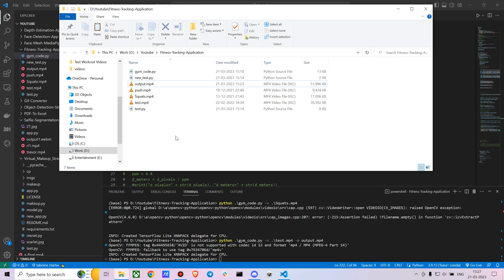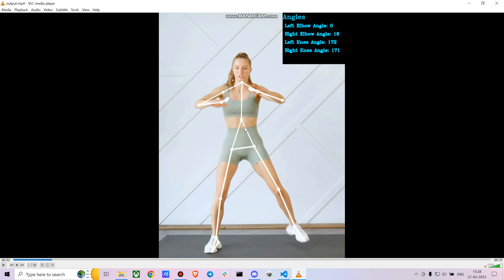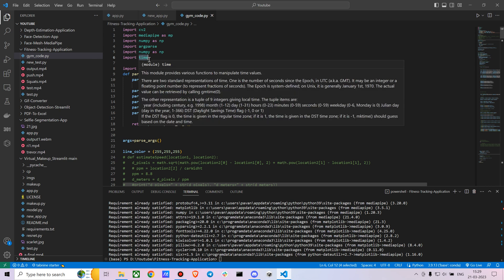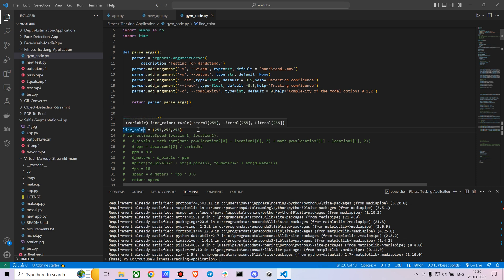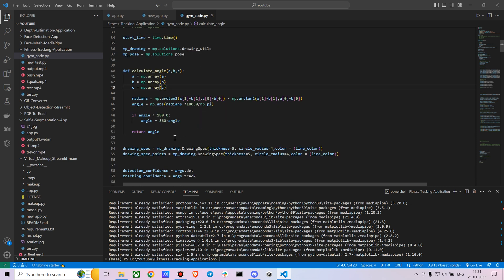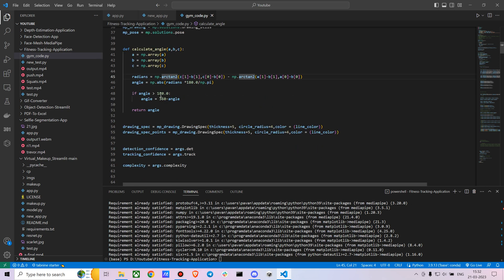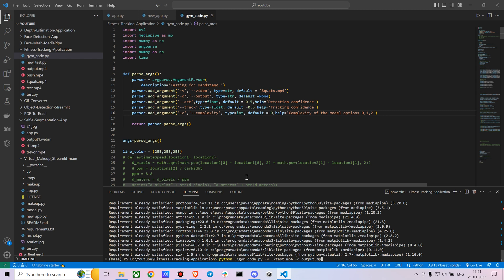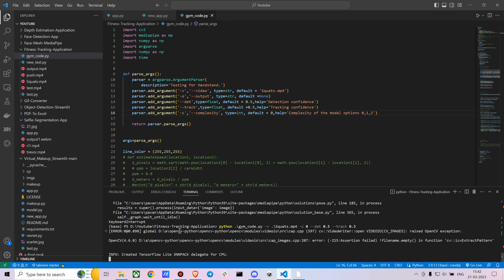Revamp Your Fitness Journey with Mediapipe and Python | Building a Fitness Tracking App - Part 1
Hey Everyone I hope you guys are doing well, this code part deals with only the Angle Tracking part using media pipe